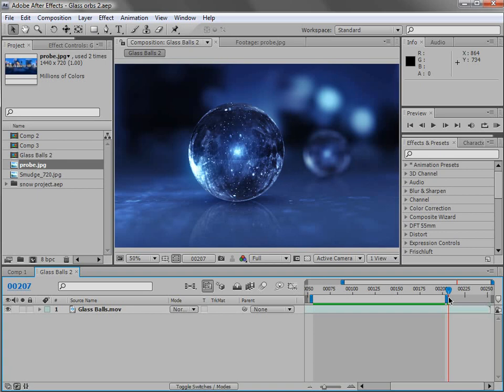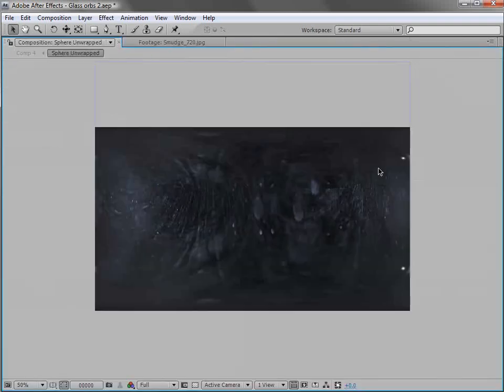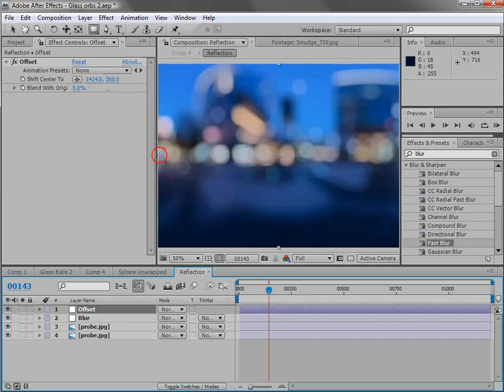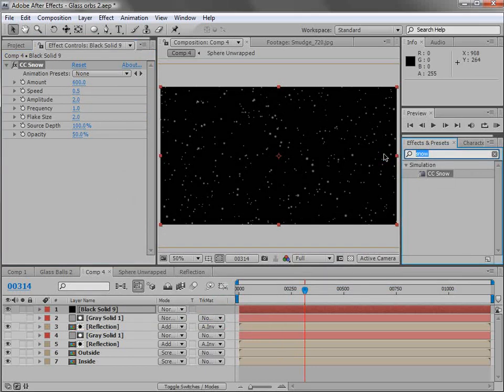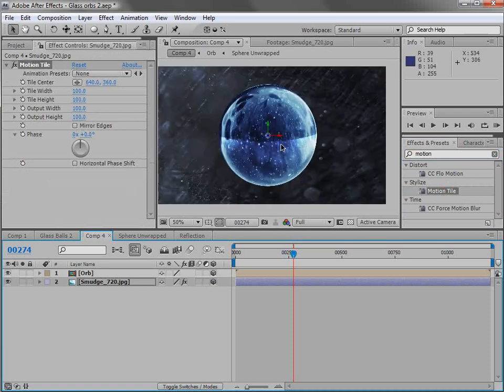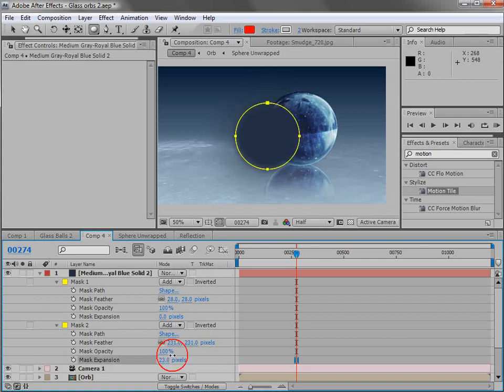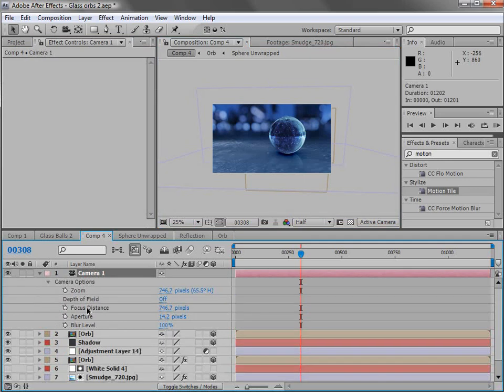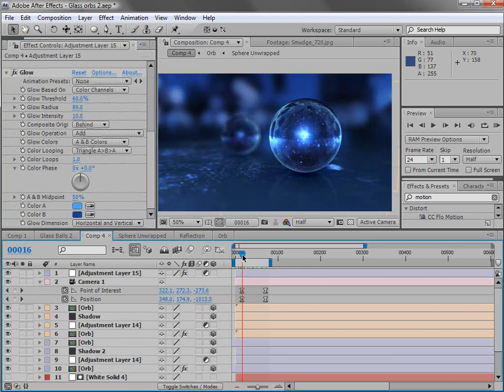Hiệu ứng tuyệt đẹp với cầu thủy tinh (Glass Orbs)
VnSkills Multimedia (Viện Công nghệ thông tin - Đại học Quốc gia)
học cách để sử dụng AE tạo một quả cầu gương 3D và tạo một bản đồ hình cầu phản chiếu các hình ảnh.